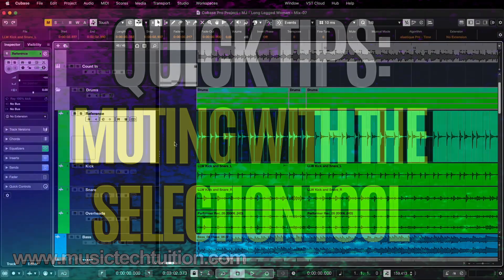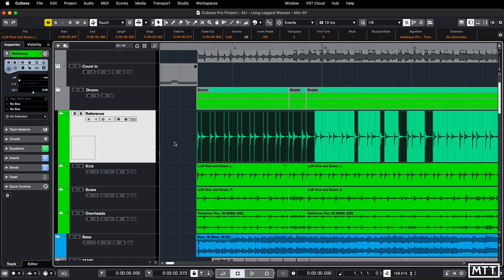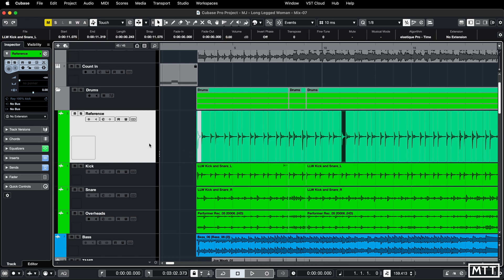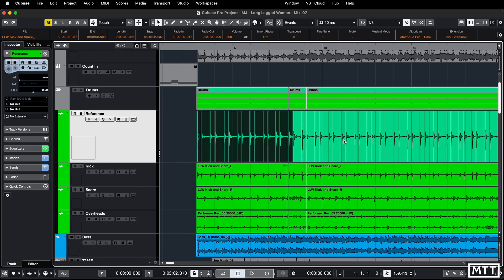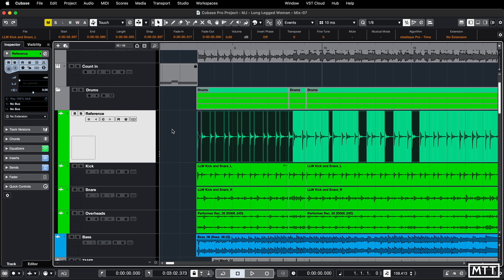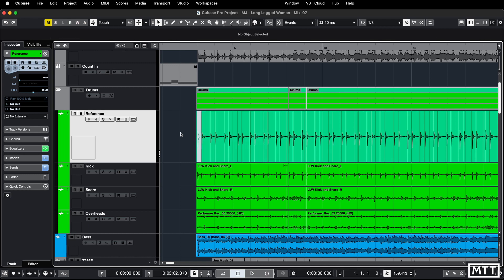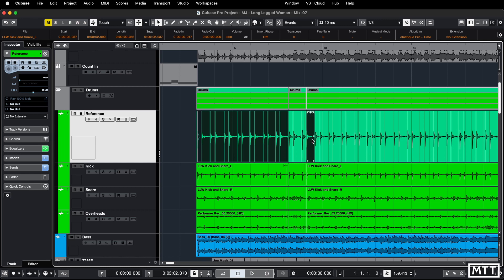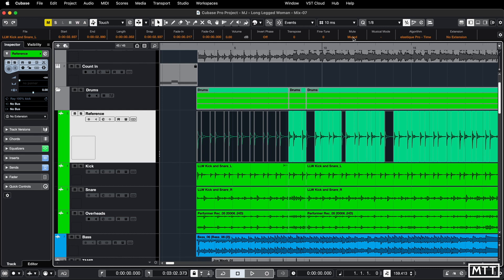Cubase Quick Tips: Muting with the Selection Tool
In this video, I look at how you can mute events that you've already selected before realising you should have started doing so with the mute tool!